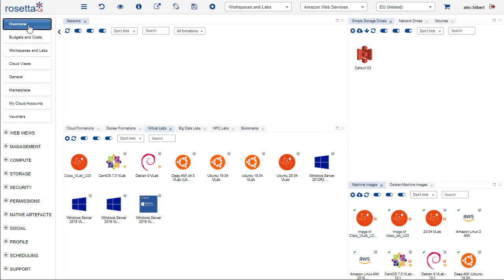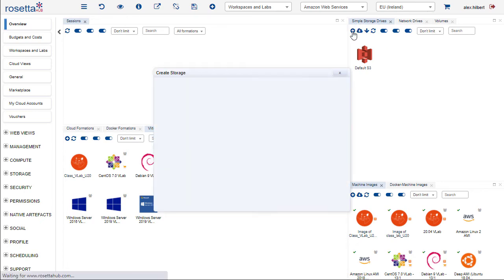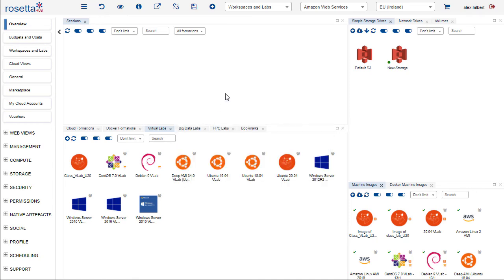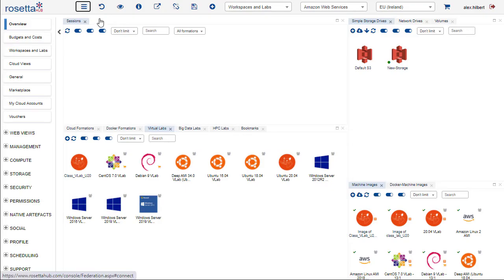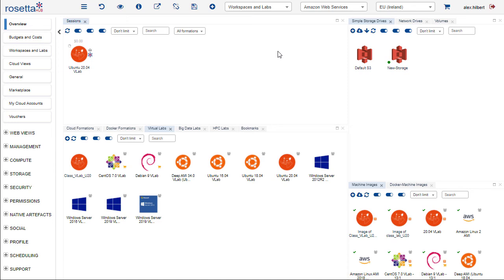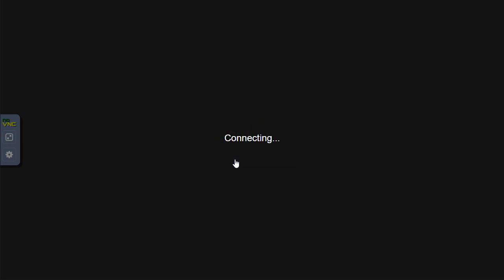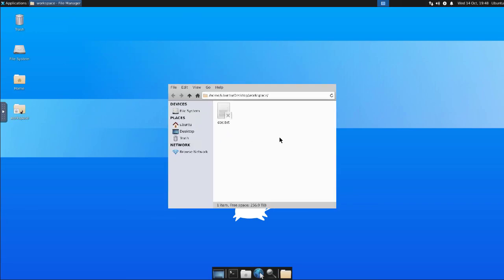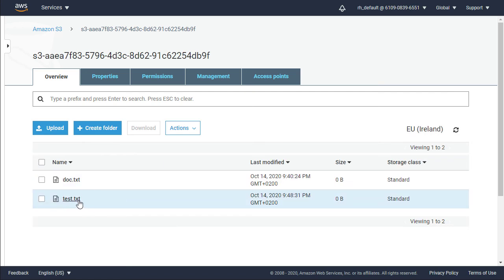Launch an Ubuntu Virtual Lab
This video shows you how to use RosettaHUB to launch an Ubuntu Virtual Lab on AWS and connect to it from your web browser. The default storage of the user is automatically mounted on the lab and serves as the default workspace of the user.